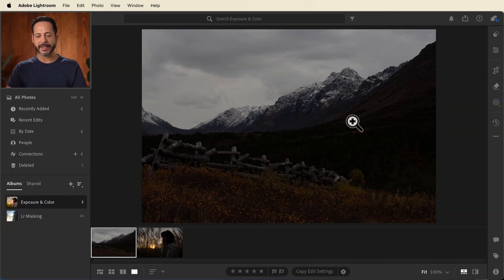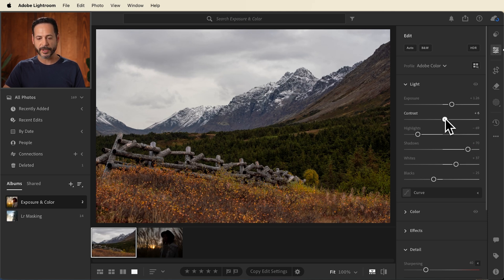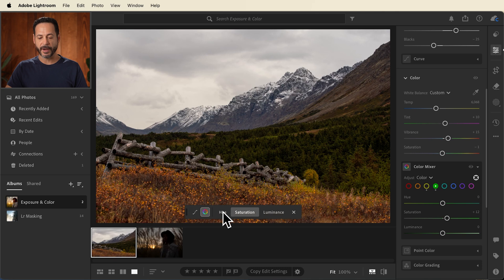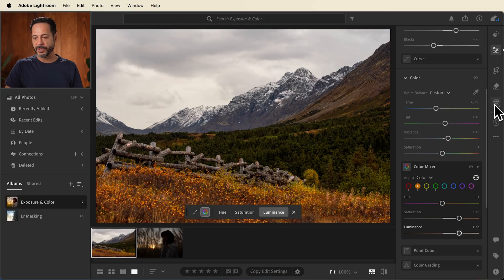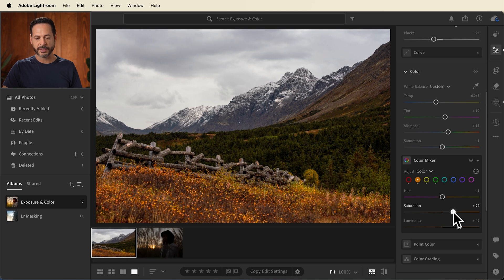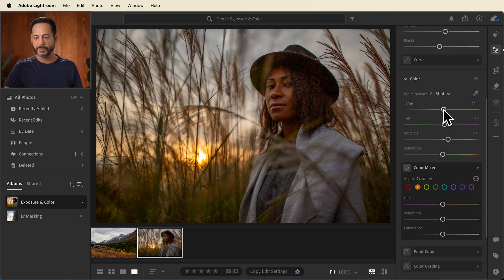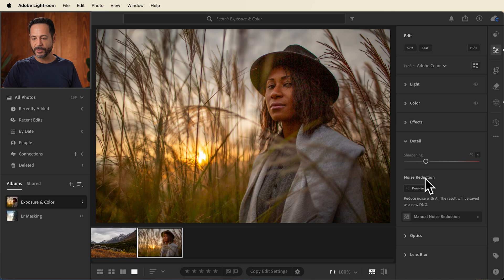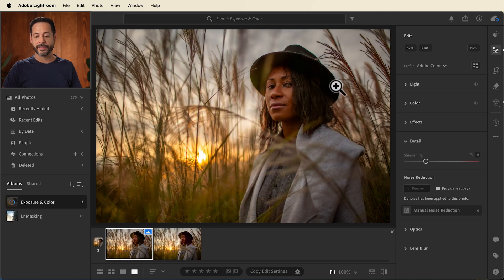Learn Exposure & Color in 7 Minutes!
Discover Lightroom's intuitive editing tools in this 7-minute tutorial! Aaron will walk you through on how to enhance colors in your photos, emphasize light with masks, and how to remove unwanted color noise with some denoising magic!

This video is part of an 8-part Lightroom series with educator and digital artist, Aaron Nace. Aaron will teach you the ins and outs of shooting photography, and how to edit your photos using Adobe Lightroom.